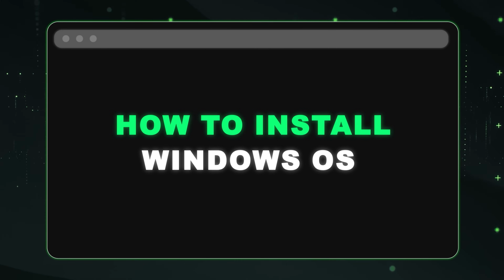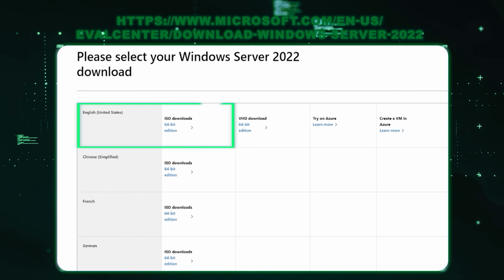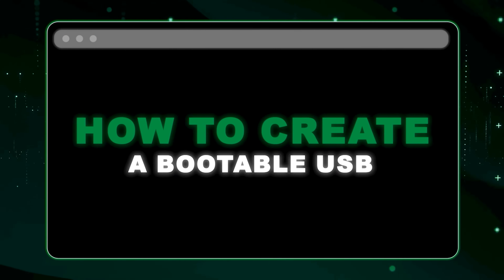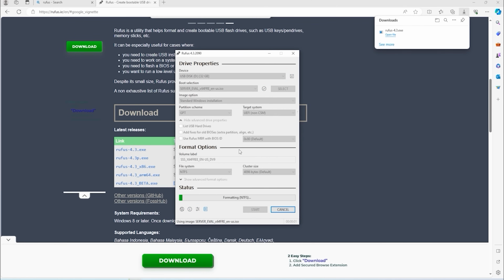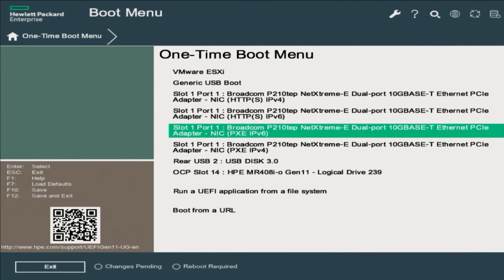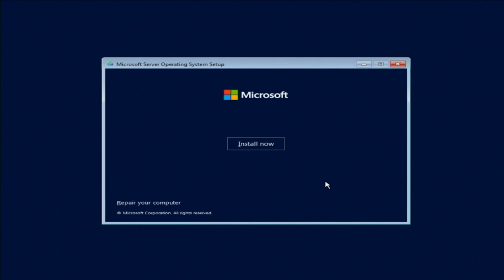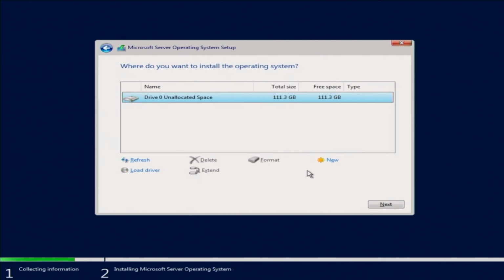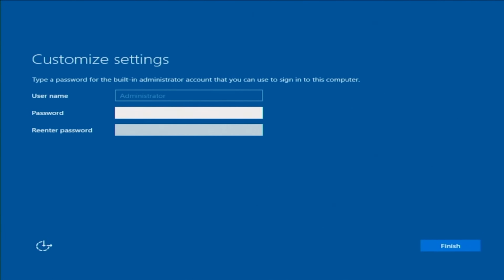HPE ProLiant DL380 Gen 11 Windows Server Operating System Overview | Windows Server 2022 Install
HPE ProLiant DL380 Gen 11 Windows Server - This will be a continuation in our series, and we will show you the step by step instructions on how to install Windows Server 2022 on your HPE DL380 server. The installation will require the use of a flash drive and a Windows Server ISO file. We will demonstrate how to get the ISO file for the server as well as how to install it into your server.

If there is anything else you would like to see, then please drop a comment, and let us know. We want this to be a great tool for the HPE community.